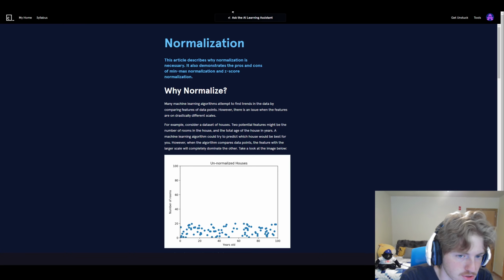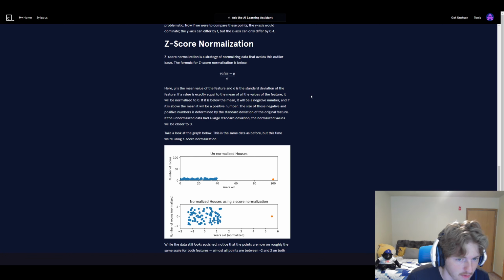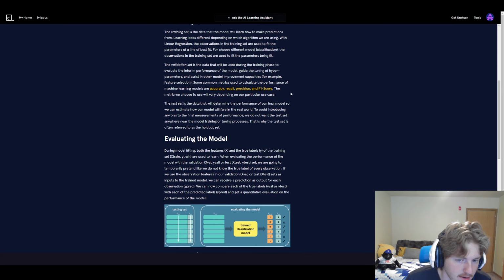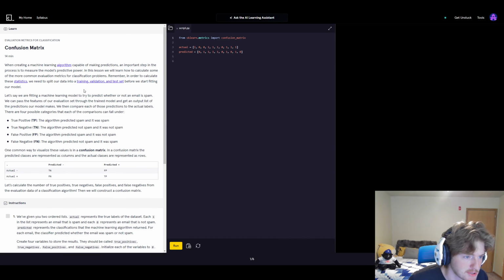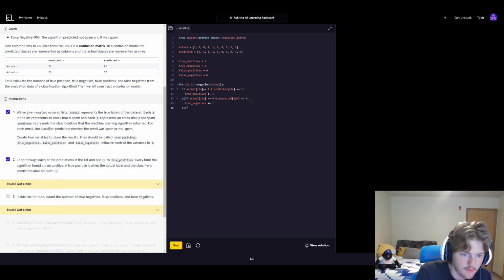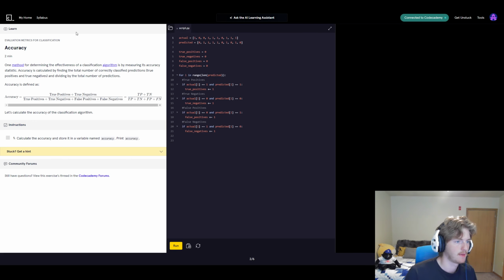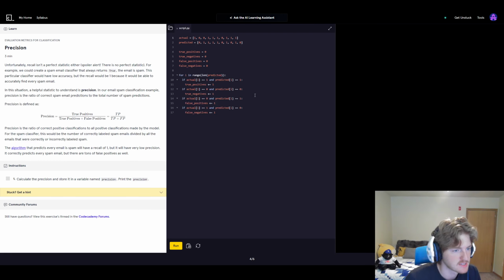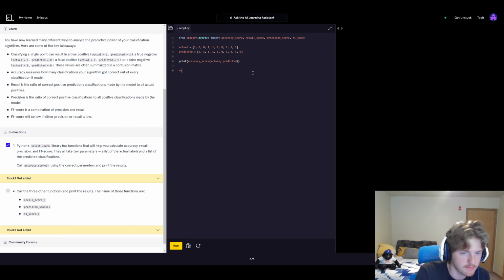Machine Learning in Python | EP. 8 | Evaluation Metrics for Classification / Recap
In today's video, we recap much of what we have learned in the previous videos. Along with a more in-depth analysis of scoring methods.